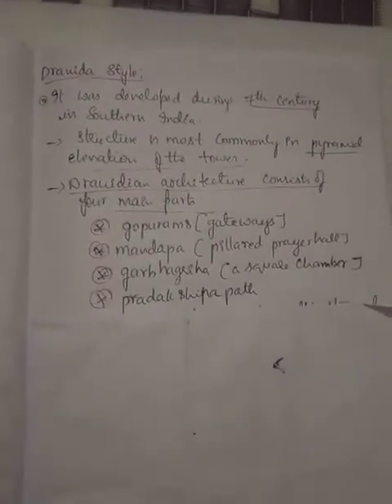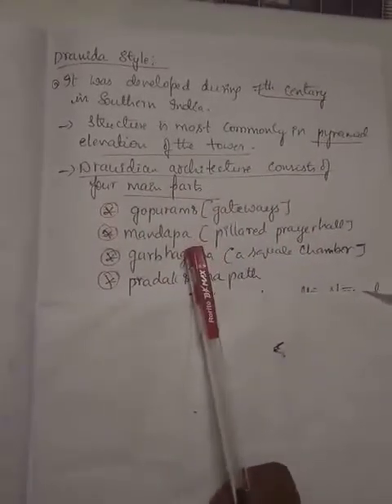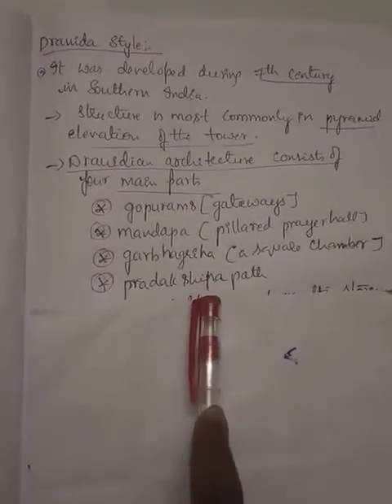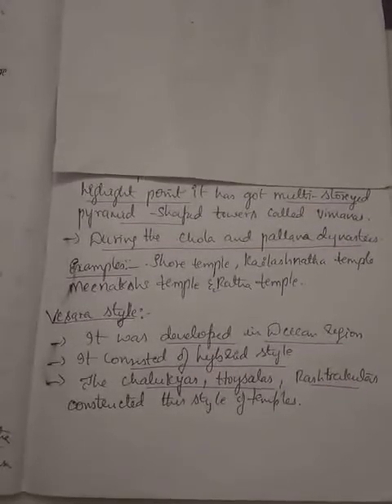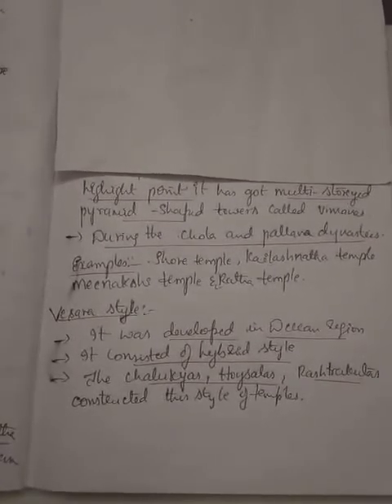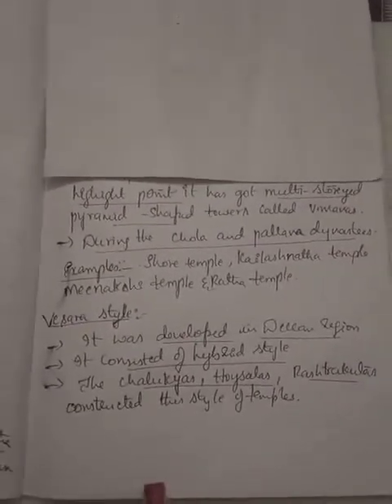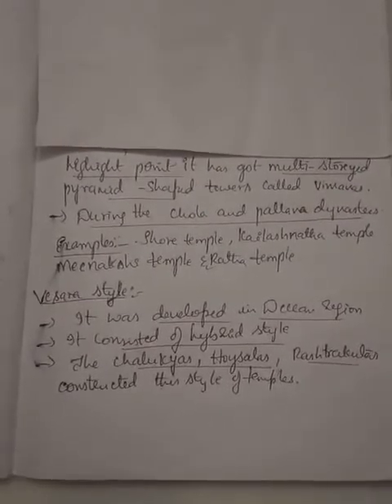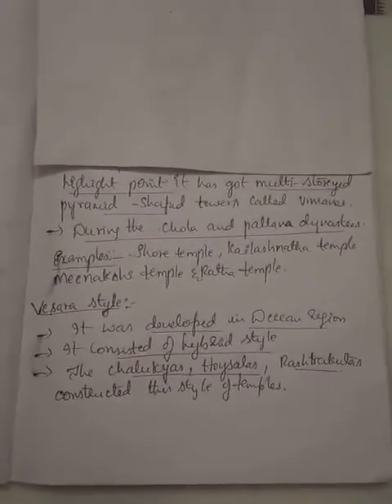Grade- 7 CBSE Social: Medevial Architeture Part- 2